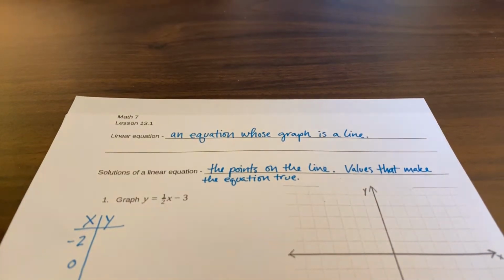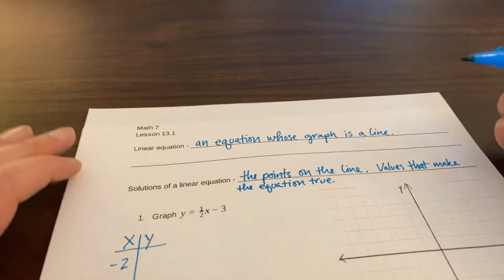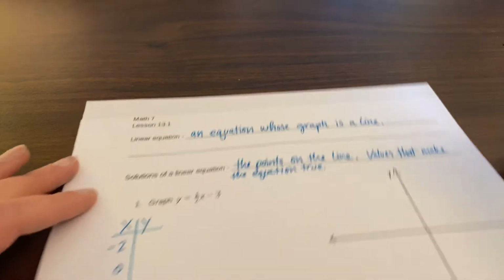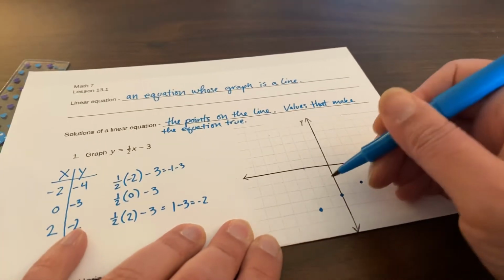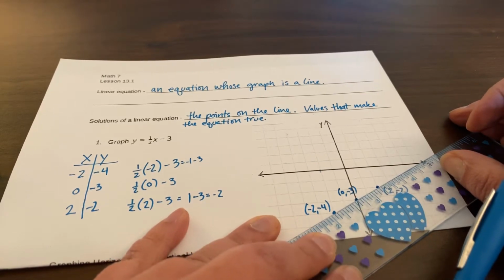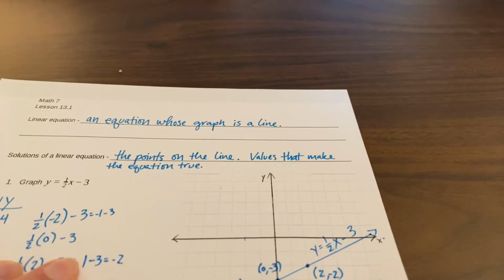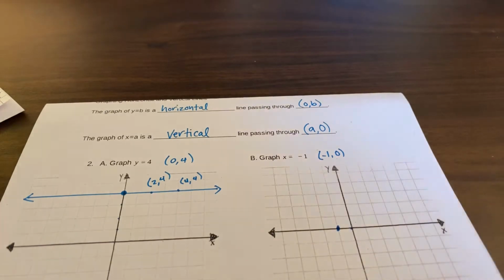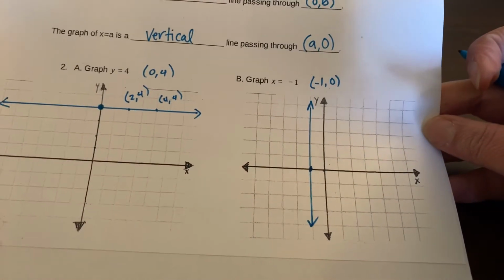Math 7 Lesson 13.1 Graphing Linear Equations